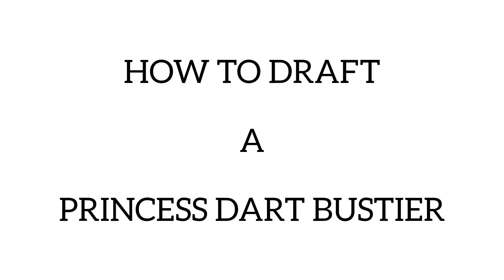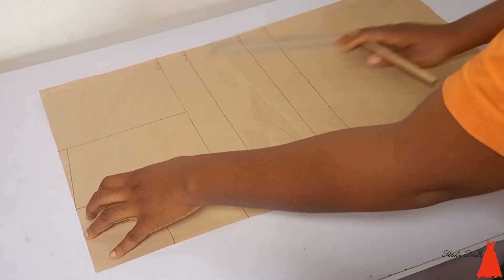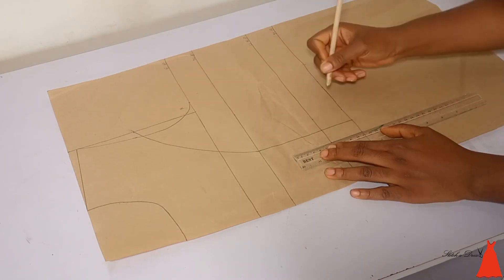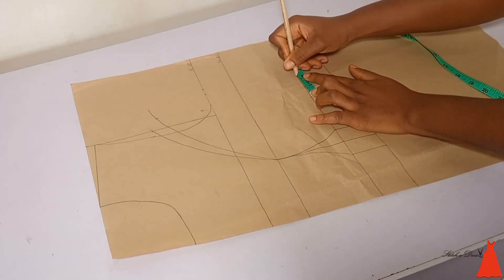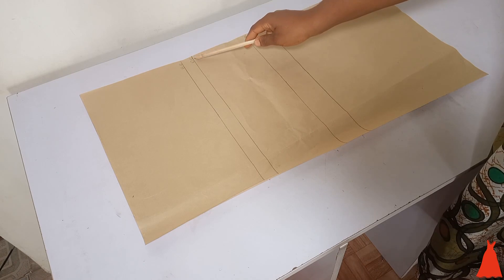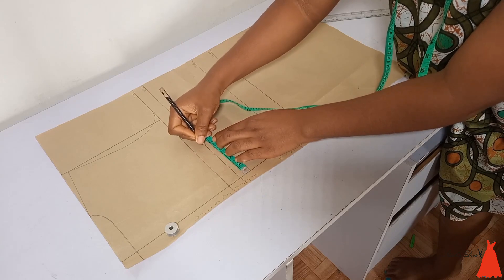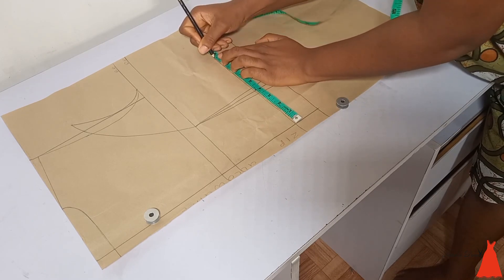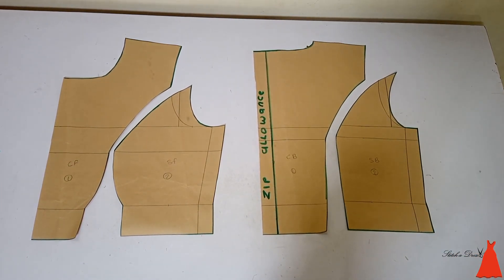How to easily draft a PRINCESS DART BUSTIER pattern for beginners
In this video i showed the easiest way to draft a princess dart bustier pattern for beginners. it is also called armhole princess dart bustier and i showed a step by step tutorial on to cut this princess bustier